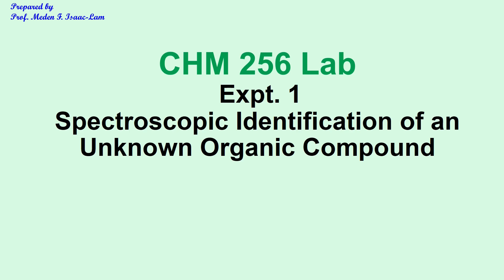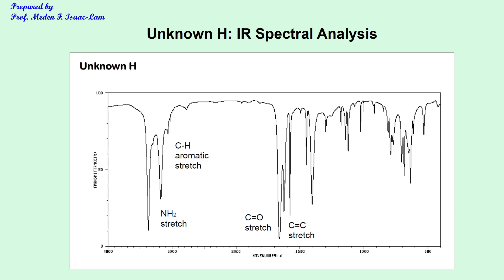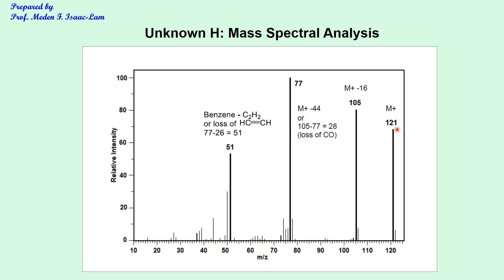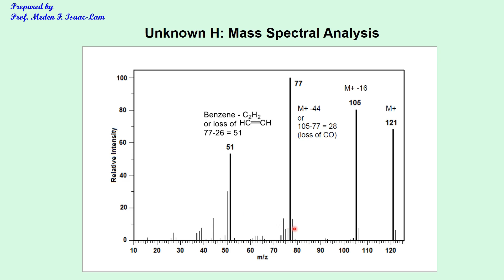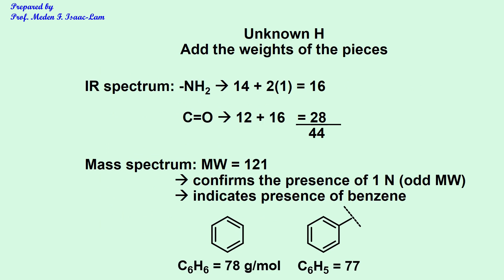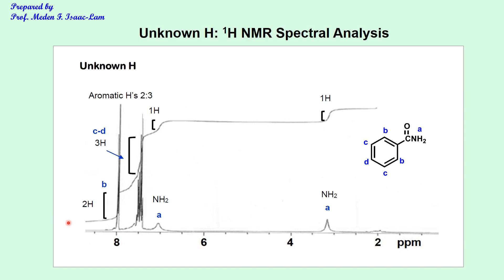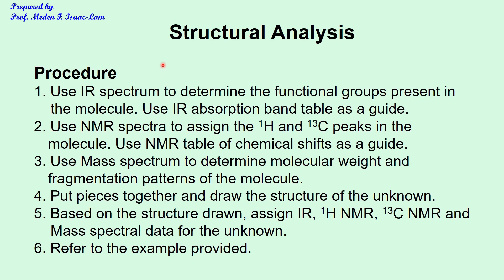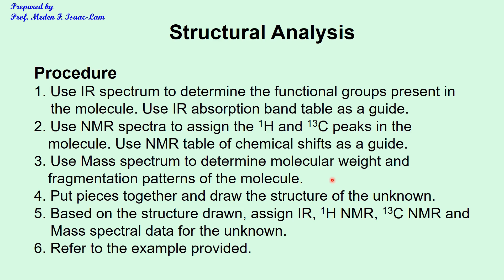Organic Chemistry Lab Experiment: HOW TO IDENTIFY STRUCTURE USING IR, NMR AND MASS SPECTRAL DATA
As a faculty in this pandemic, teaching chemistry to students in this class (and worldwide) is a privilege because they are our future scientists (chemists, biologists, etc) and health-related professionals. The health professionals worldwide, at the moment, are the real warriors and heroes who are at the frontlines risking their lives to protect and save humanity.  Every purpose and career objective should start with good learning and proper training.

This is an Organic Chemistry Lab experiment video on the use of spectroscopic (IR and NMR) and mass spectrometric techniques to determine the identity of an unknown organic molecule.